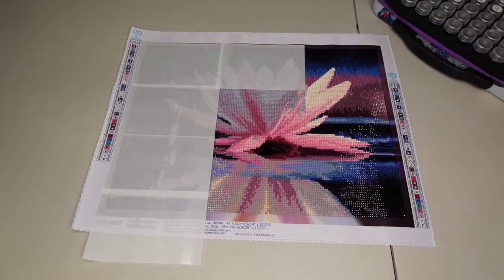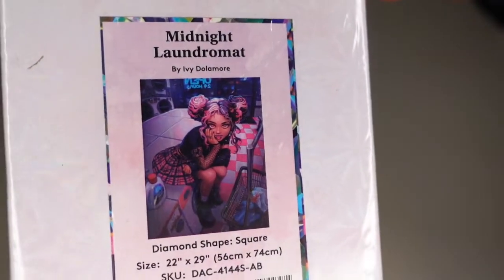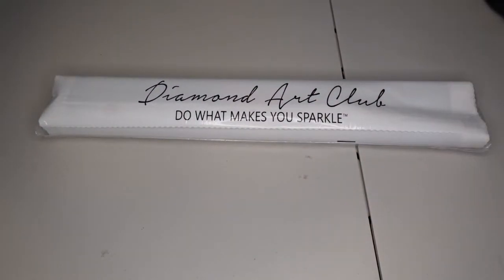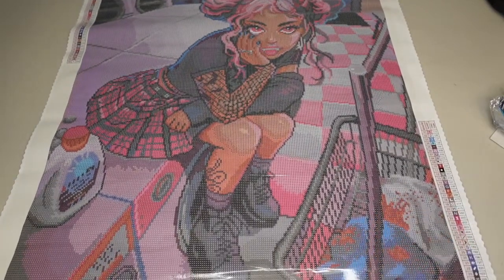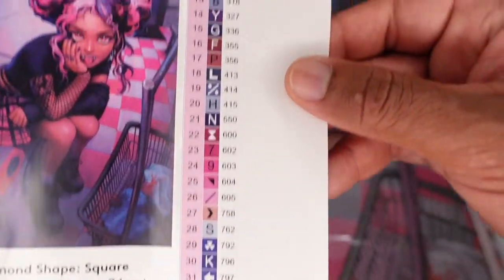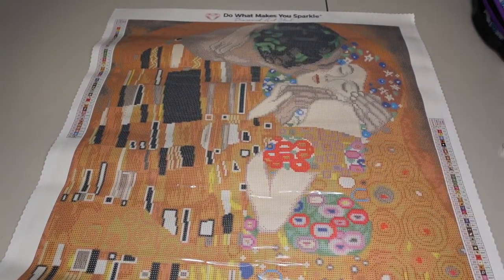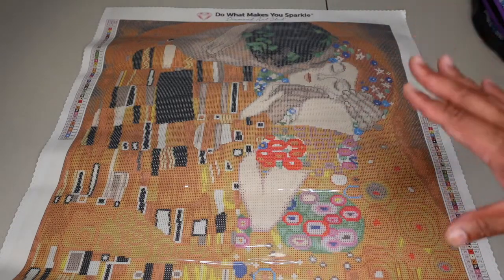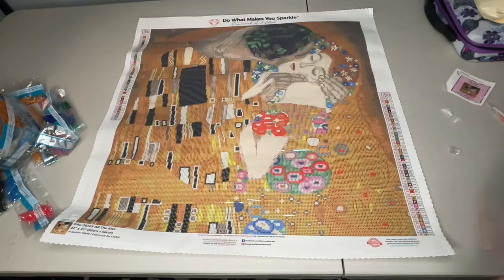Diamond Art Club Unboxing! Midnight Laundromat and The Kiss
Hello everyone and thank you for checking out my very first video!

I have been diamond painting for a couple of months now and have fallen in love with the craft.

In that time I have been sharing on an amazing Facebook Group (link below), but decided to bring my content to YouTube as well.

Please let me know if you have any questions, comments, or suggestions on making these videos more enjoyable.

Thanks again and have an excellent day!

Anthony H.

Link to Crafters Anonymous With Mrs. Coffee (an awesome community for all crafting):